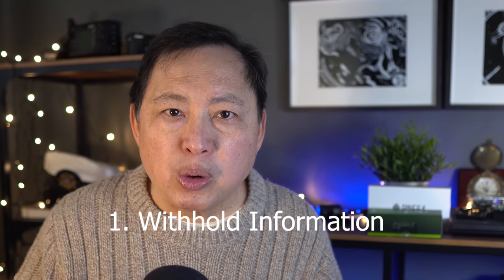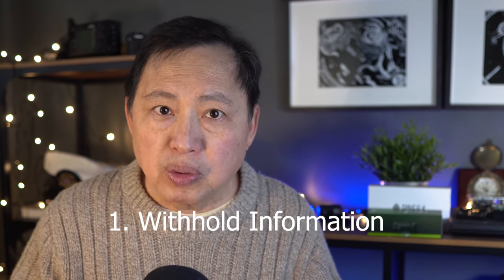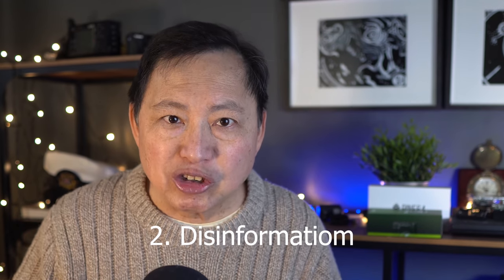Linux Phone vs. De-Googled Android AOSP - Which is better for Privacy?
There are two options to get some privacy when using mobile phones. These are Linux Phones and AOSP (De-Googled) Phones. Which are better?

These two types of devices operate on different privacy principles and this video gets into how  one type of device deals with data exclusion while the other approach deals with data disinformation.

Linux Phones can be Ubuntu Touch (Nexus 5, Oneplus One), Pinephone (Ubuntu Touch, Debian/Phosh, Nemo/Sailfish, etc.), Librem 5 (Phosh, Ubuntu Touch) and many new ones coming out soon.

AOSP (De-googled) include LineageOS with No GAPPS, /e/ Foundation. GrapheneOS, and my own BraxROM. These are all fine. They just use different devices. All have no Google on them and are built in a similar way.

Please follow me on Odysee! (Previously LBRY.tv)

Store for BytzVPN, BraxWifi Router, Privacy Phones, and merchandise